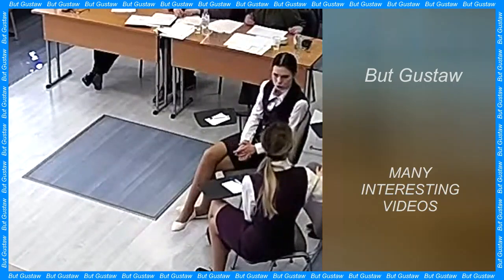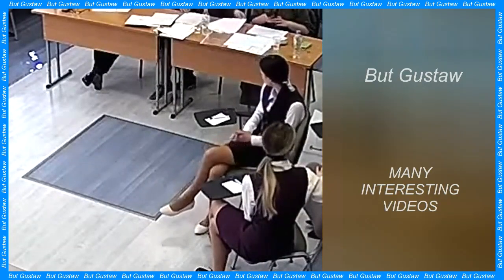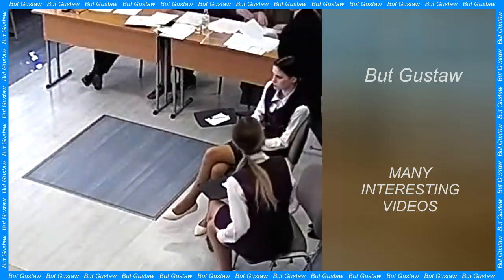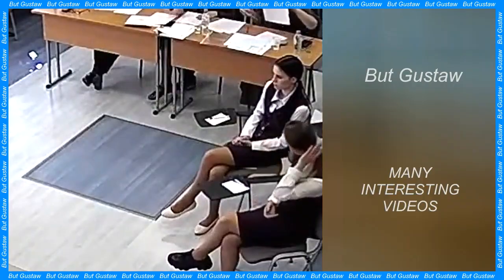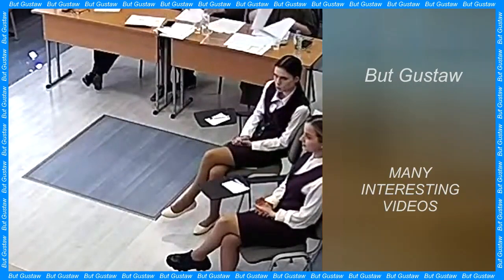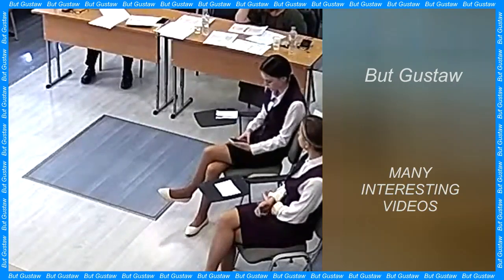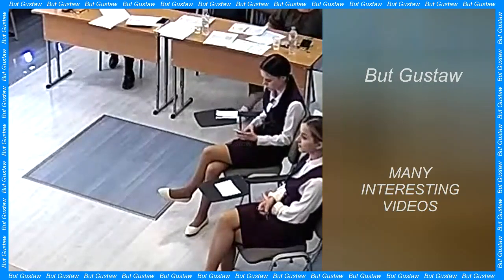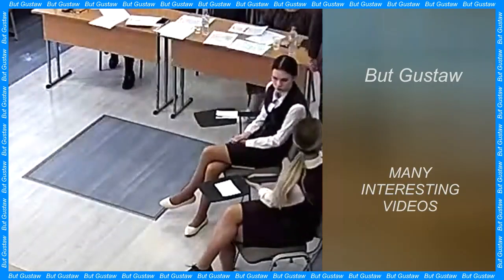video ArViM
Topic:
Hydrogel learned to play Pong.